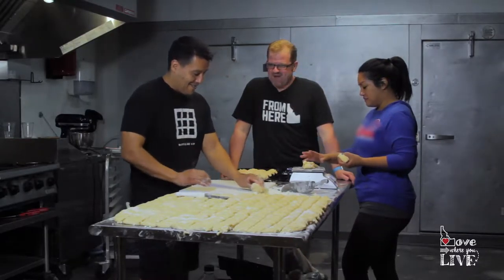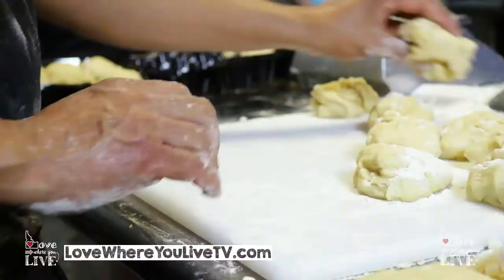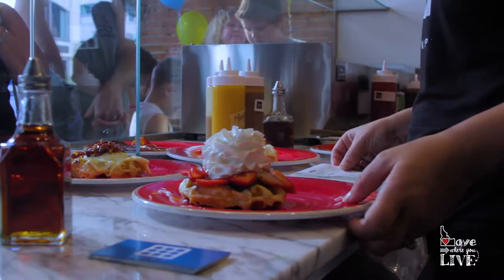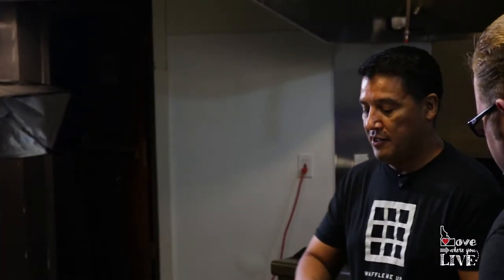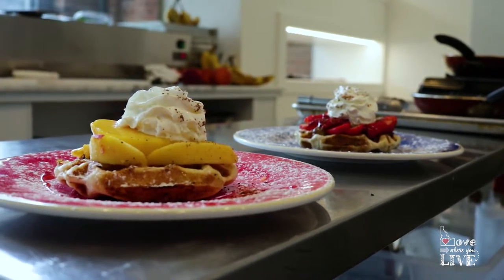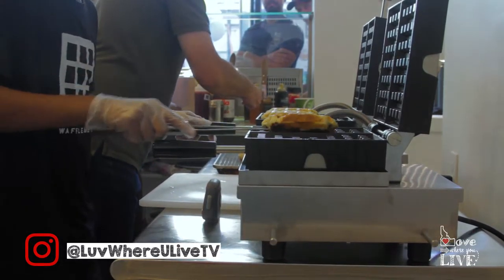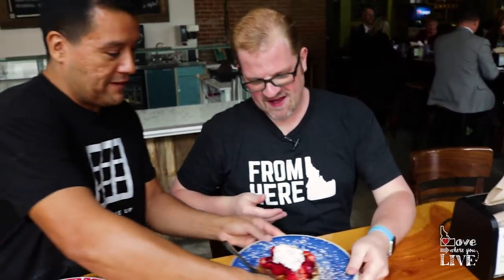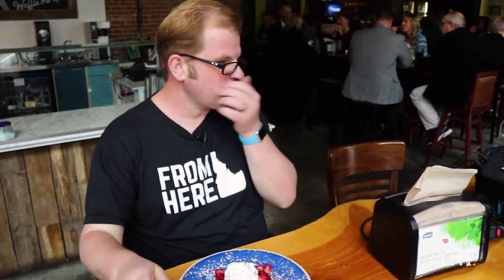Waffle Me UP